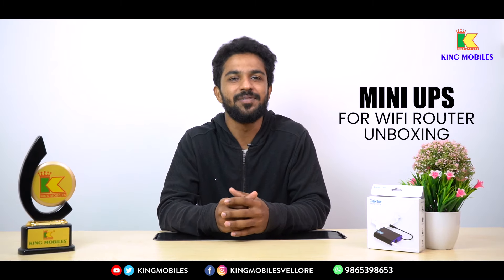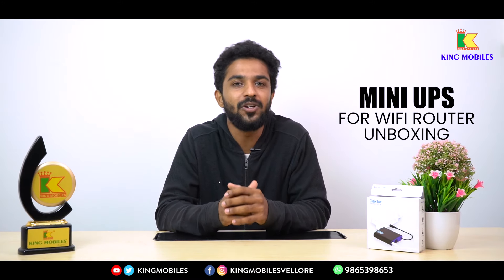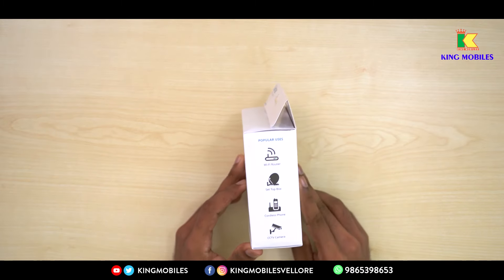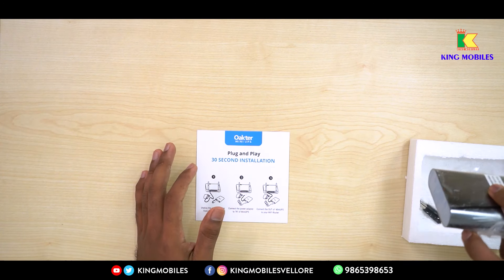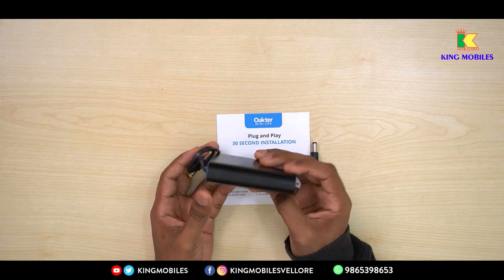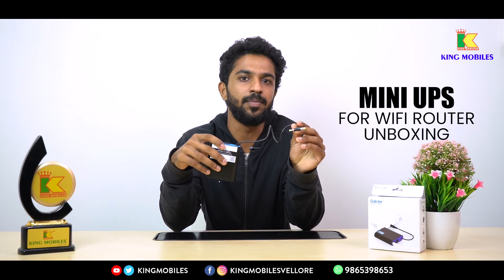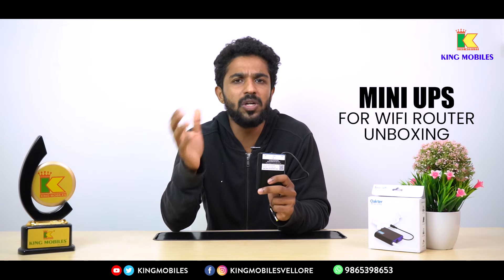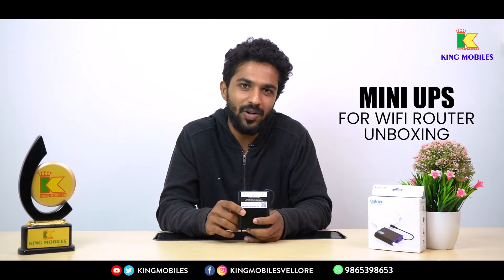Mini UPS | Oakter 12v UPS For Wi-fi Router Modem Power Backup | Unboxing & Review In Tamil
Mini UPS | Oakter 12v For Wi-fi Router Modem Power Backup Home | Unboxing & Review In Tamil